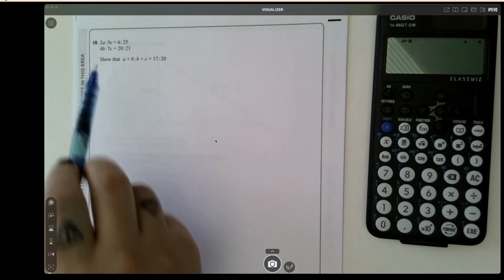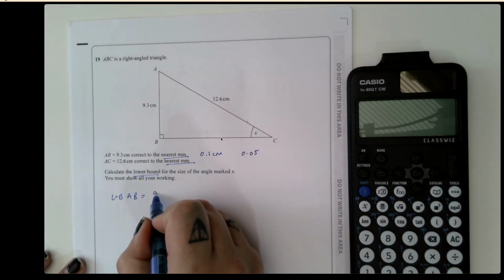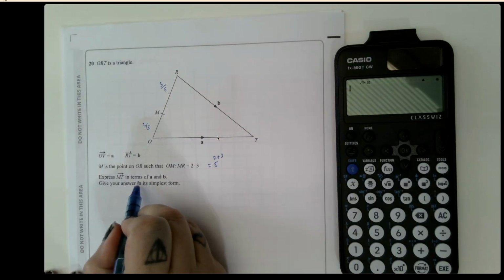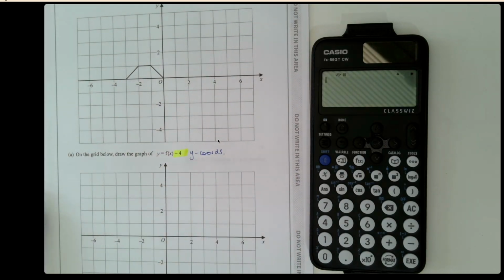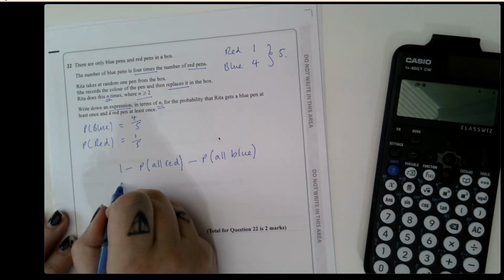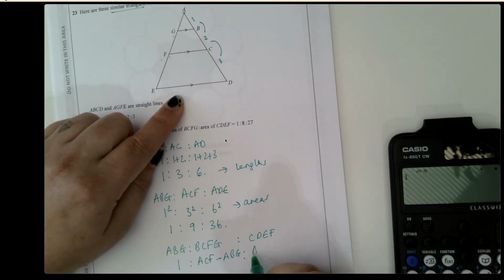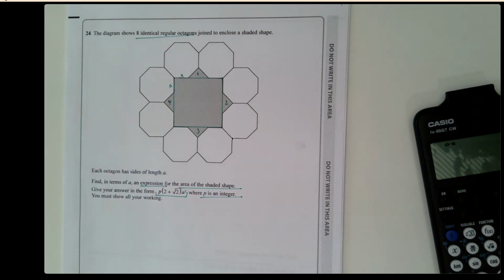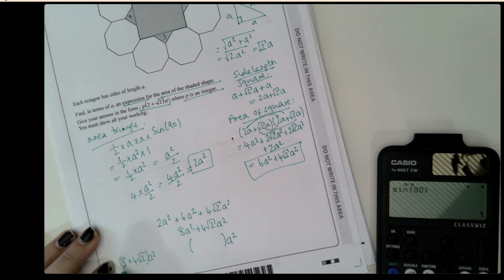🧮 Edexcel Higher Paper 2 | Summer 2023 | Questions 18–24 Walk Through